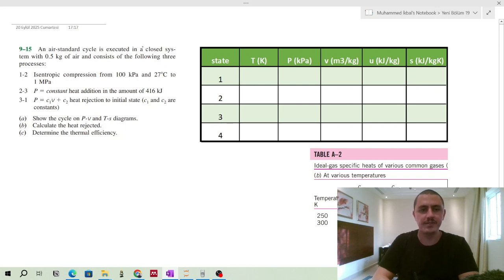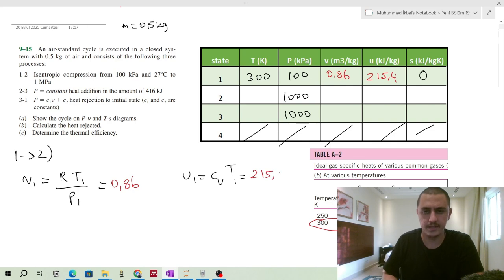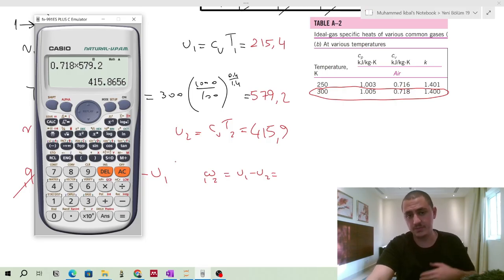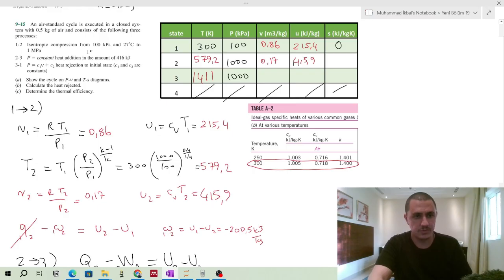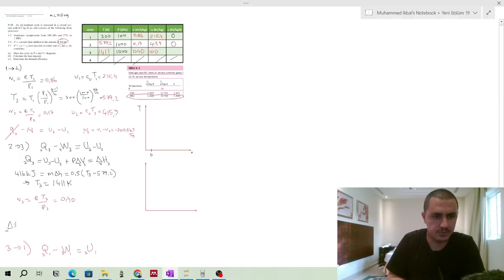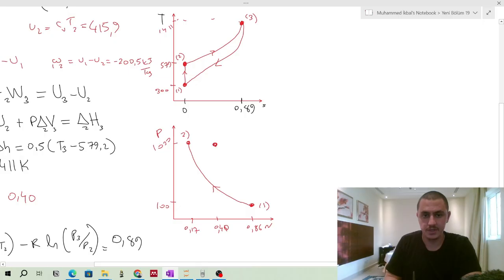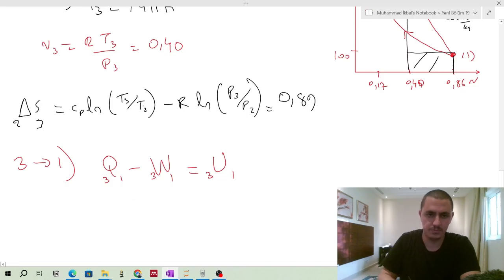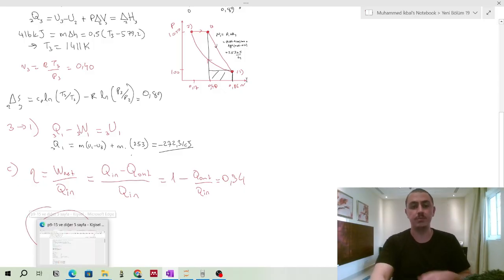Engineering Thermodynamics II: Gas Power Cycles | Solved Problems #2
Welcome to the Thermodynamics II solved problems series, based on Yunus A. Çengel & Michael A. Boles – Thermodynamics: An Engineering Approach.
In this video, we solve step-by-step Gas Power Cycle problems (Otto, Diesel, Dual, and Brayton cycles), giving you the tools to analyze real-world engineering systems with confidence.

This playlist is designed to help Mechanical, Aerospace, Energy, and Chemical Engineering students master Thermodynamics II topics. Each video walks you through detailed problem solutions, diagrams, and key concepts so you can prepare for exams and practical applications.

Gas Power Cycles (Otto, Diesel, Dual, Brayton)

Rankine Cycle (Steam Power Plants)

Refrigeration Cycles & Heat Pumps

Entropy, Exergy, and Second-Law Analysis

Isentropic Efficiencies of Compressors & Turbines

Ideal vs. Real Cycle Comparisons

Combined Cycles & Cogeneration

Psychrometrics and Air-Conditioning Applications

By the end of this course, you’ll have a solid understanding of power and refrigeration cycles, efficiency improvements, and second-law implications.

This video is perfect for:

Engineering undergraduates (Mechanical, Electrical, Aerospace, Energy, Civil, Chemical)

Students preparing for university exams & finals

Anyone seeking to strengthen problem-solving skills in thermodynamics